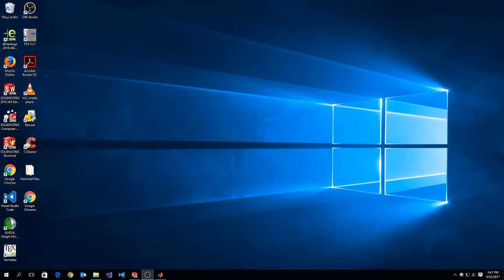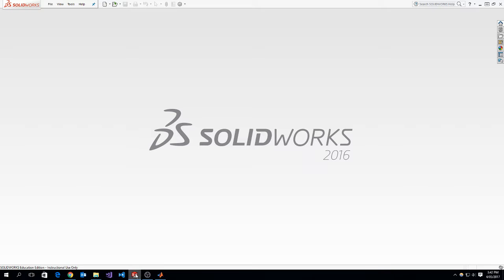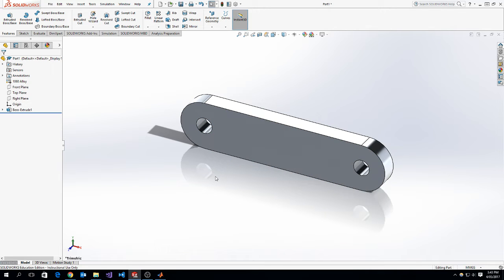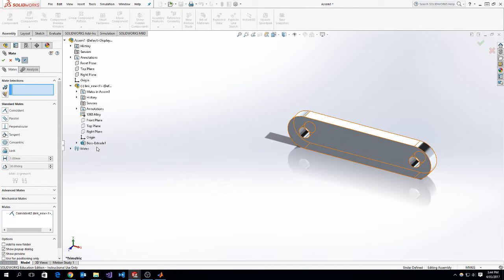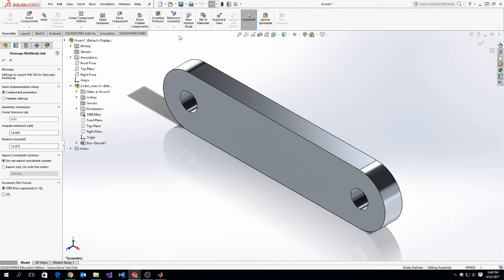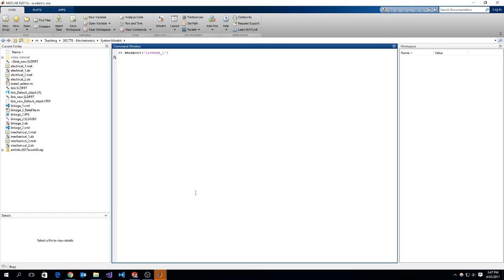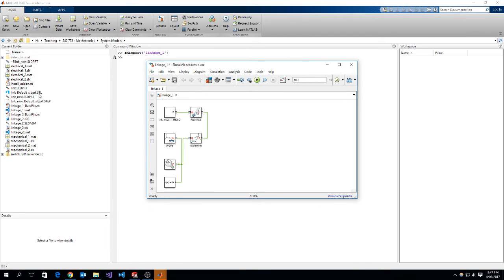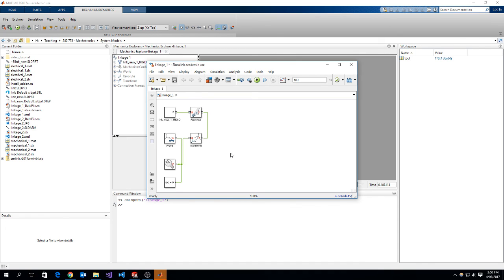Importing SolidWorks Models Into MATLAB's SimScape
In this video, I show how to import physical models designed in SolidWorks into MATALB's SimScape.